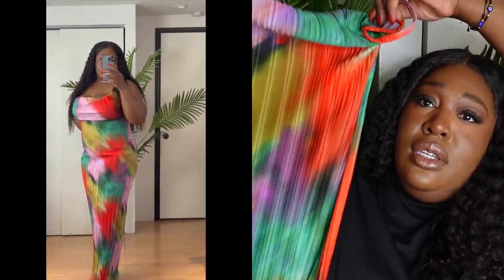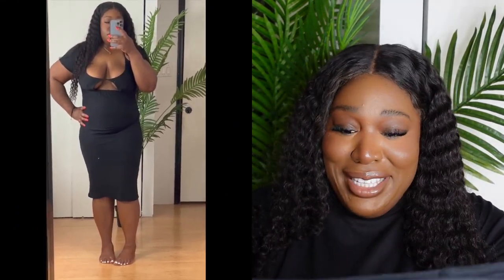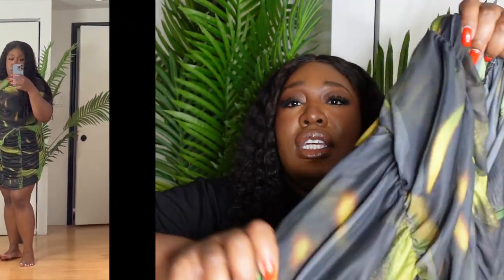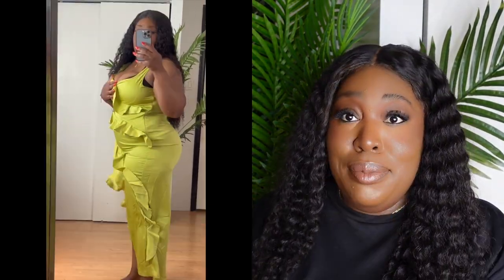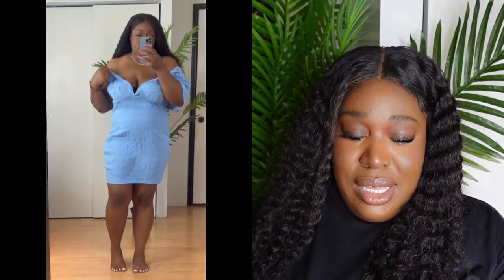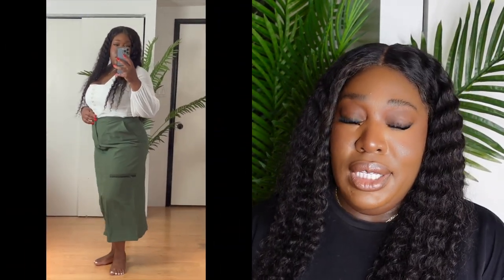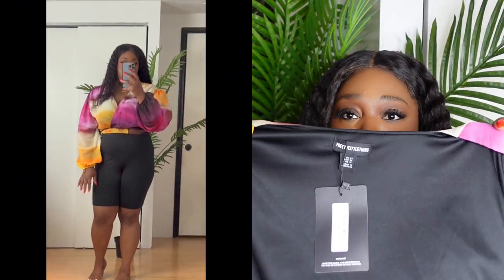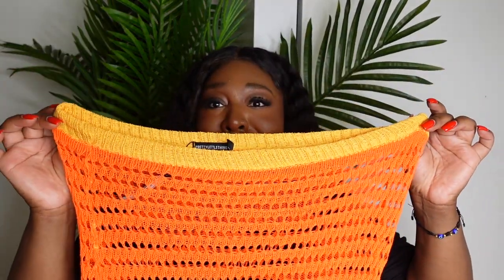PRETTY LITTLE THING PLUS SIZE HAUL | SUMMER 2023 FASHION | PLT | PRETTY LITTLE THING REVIEW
HEY LOVES! HERE'S PLT DEETS
PLUS OLIVE SATIN FRILL LAYERED MIDAXI DRESS (SIZE 14)
PLUS MULTI PRINTED PLISSE COWL NECK MAXI DRESS  (SIZE 14)
PLUS BABY BLUE TEXTURED V BAR BODY CON DRESS  ( SIZE 16)
PLUS BLACK SOFT TOUCH JERSEY CUT OUT BUST MIDI DRESS ( SIZE 16)
PLUS GREEN PRINTED MESH RUCHED MINI SKIRT (  SIZE 18)
PLUS GREEN PRINTED MESH RUCHED CROP TOP ( SIZE 18)
PLUS ORANGE STRIPE KNITTED MIDI SKIRT ( SIZE 14)
PLUS KHAKI ZIP UP DETAILED MIDI SKIRT ( SIZE 14)
PLUS HOT PINK OMBRE TIE SIDE MINI SKIRT ( SIZE 16)
PLUS GREEN TIE DIE PRINT CHIFFON FITTED SHIRT ( SIZE 16)
PLUS GREEN TIE DIE PRINT CHIFFON FLARE PANTS ( SIZE 16)
PLUS WHITE EYELET DETAIL MESH SLEEVE BODY SUIT
PLUS HOT PINK OMBRE TIE FRONT BLOUSE